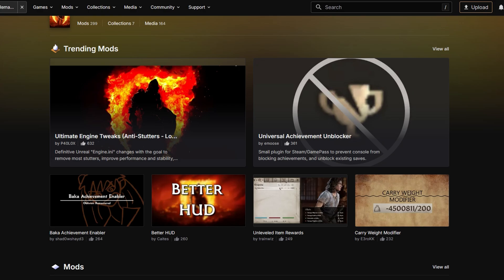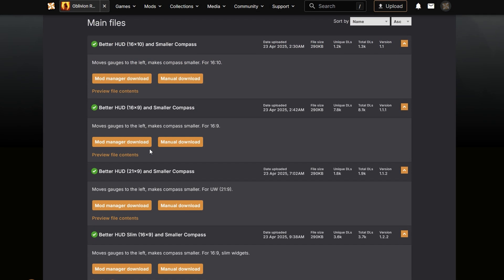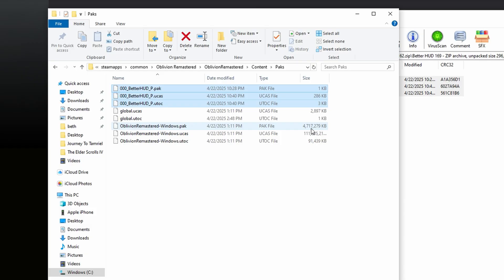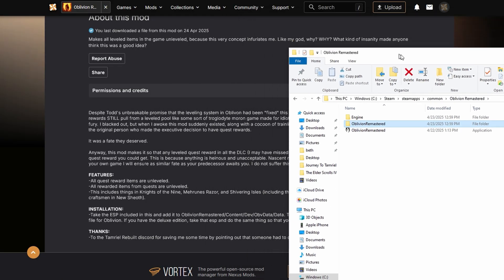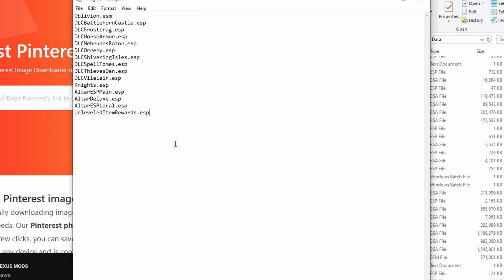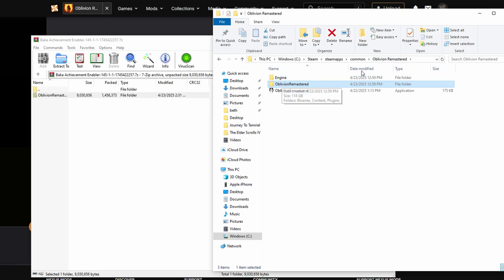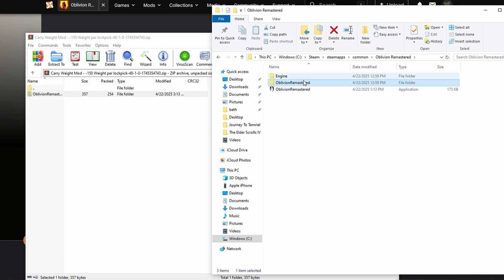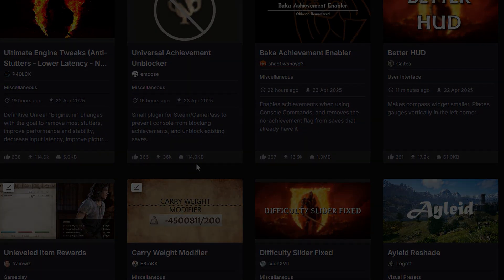How To Mod Oblivion Remastered: Step By Step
hey guys welcome back to another video this is a short simple video on how to mod your oblivion at least until more programs come out , no big mods until creation kit but some useful ones are avaliable